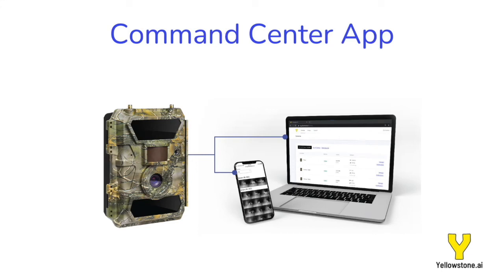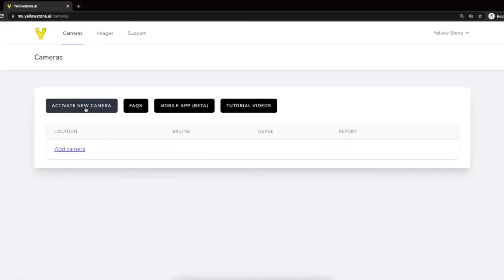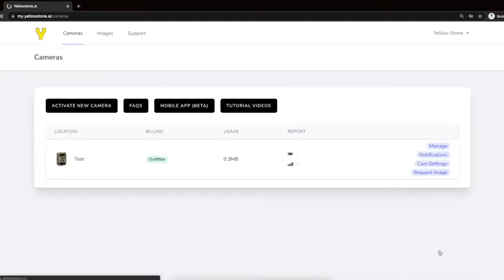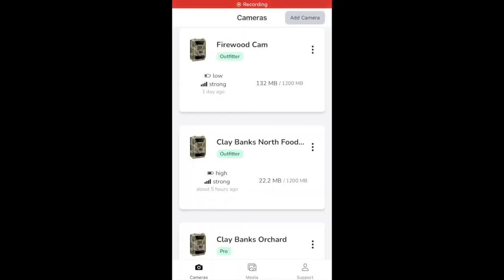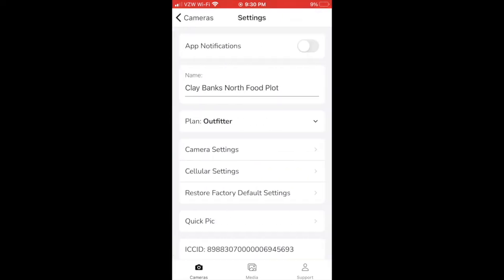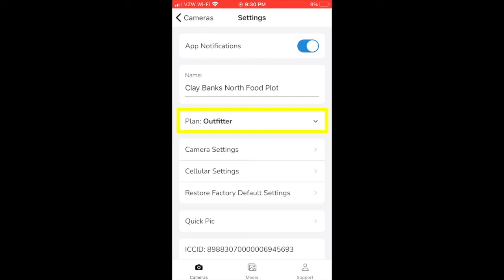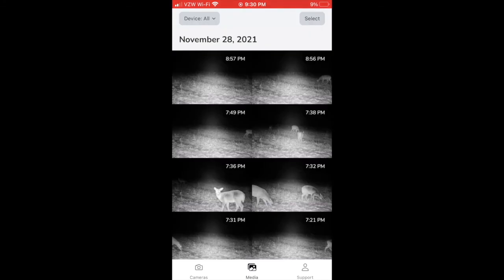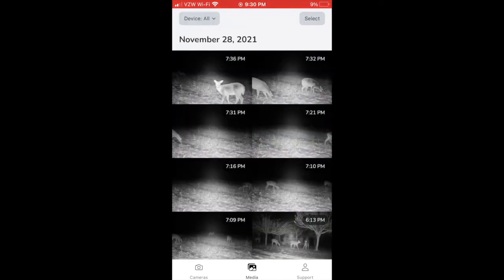ARCHIVE Yellowstone.ai Command Center App - Intro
In this video, we demonstrate how to use your Yellowstone.ai Command Center app to manage your wireless trail cameras and view and share pictures.